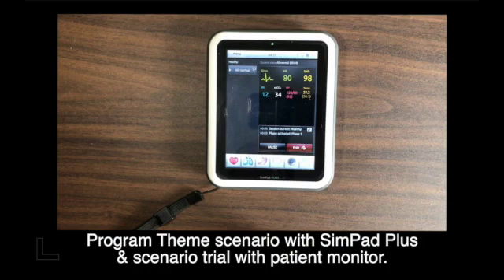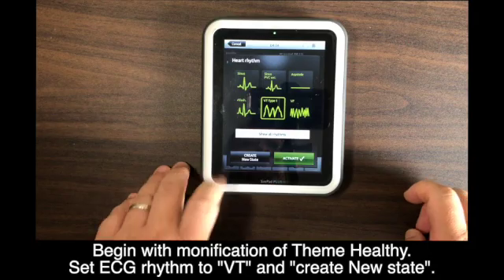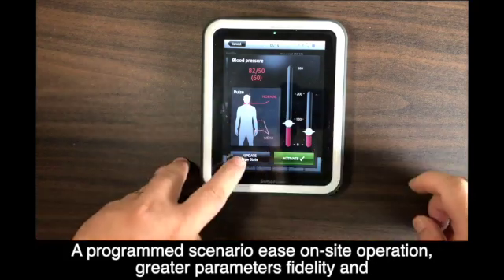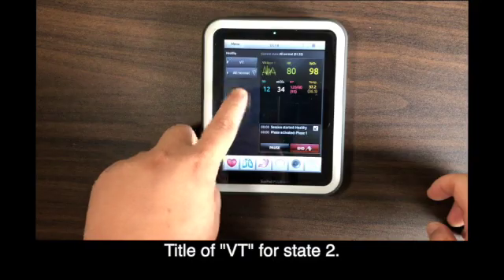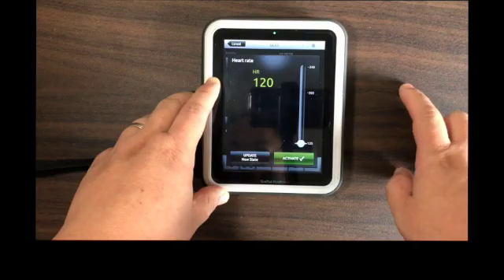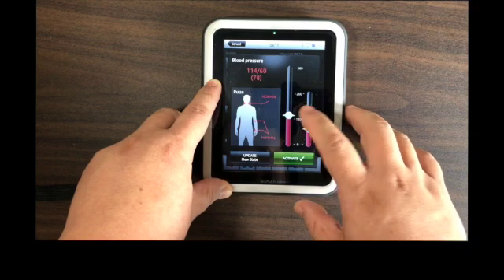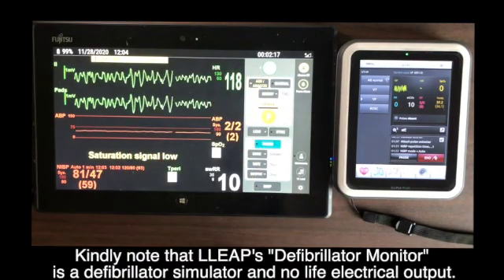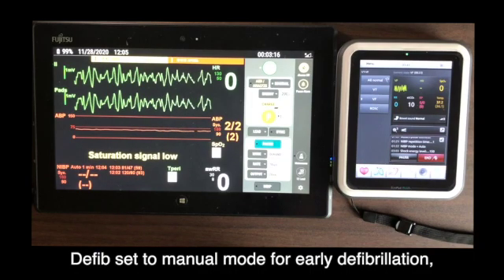Program Theme with SimPad Plus and pre-simulation SimPad - LLEAP - Theme stress test.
This video is about transforming a written scenario into a customised Theme with 4 states   with SimPad Plus.  The new Theme scenario is "VT-VF", the second half of the video is about connecting SimPad Plus with LLEAP's defibrillator monitor and conduct pre-simulation operational stress test with Theme "VT-VF".  In Bloom's Taxonomy, this video is the applying of SimPad Plus with written scenario.

0:00 Introduction.
0:28 Design Theme scenario with SimPad Plus.
0:48 Create new state 2: "VT".
2:52 Create new state 3: "VF".
4:20 Create new state 4: "ROSC".
6:30 Rearrange sequence of scenario states.
6:47 Save new Theme "VT-VF".
7:40 Theme trial run with SimPad Plus.
8:20 SimLink Ad hoc connection for SimPad - LLEAP stress test.
9:20 Launch Theme "VT-VF" and "Defibrillator Monitor".
11:00 SimPad - LLEAP - "VT-VF" stress test.